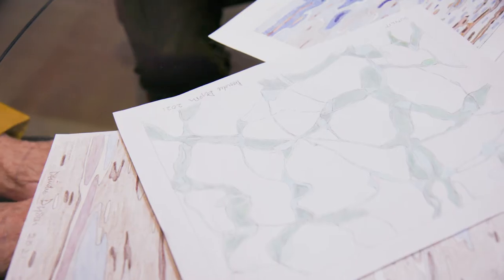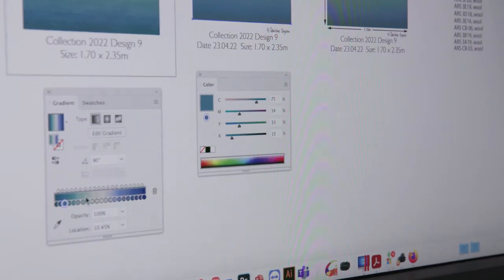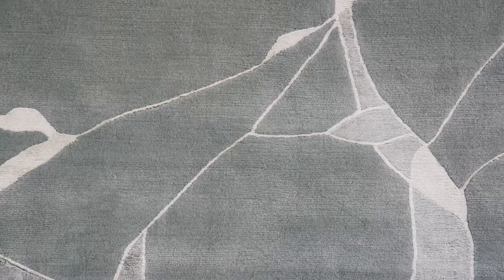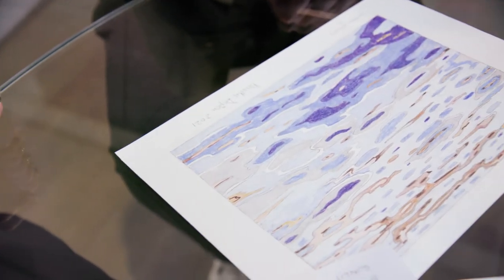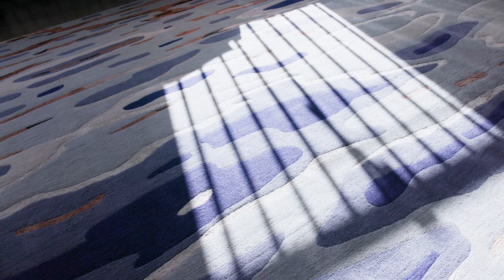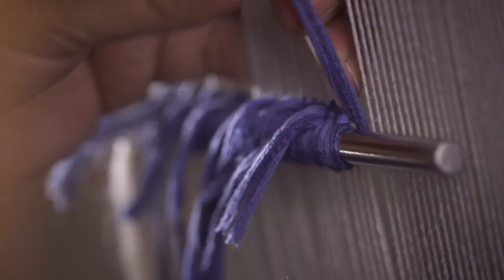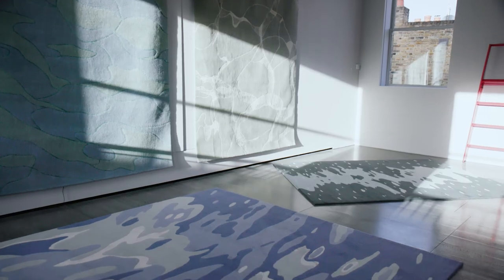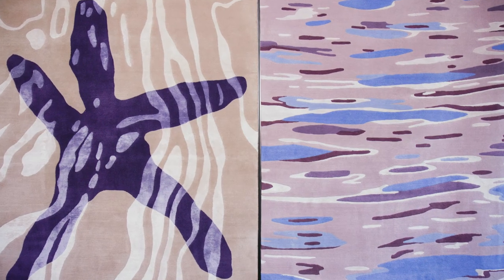Carpet Designer Deirdre Dyson introduces ALL AT SEA - her new collection of designs for 2022 - LONG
Deirdre Dyson reveals nine new hand knotted rug designs, inspired by time on a boat, when her muse became the surrounding seas. Let these sublime carpets transport you to a magical time and place.